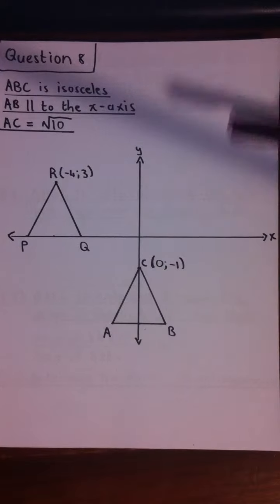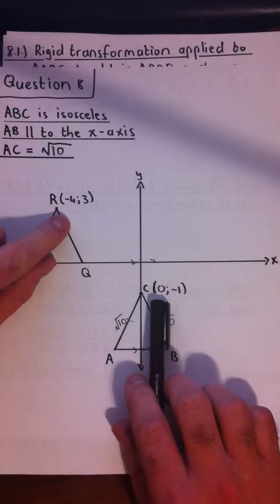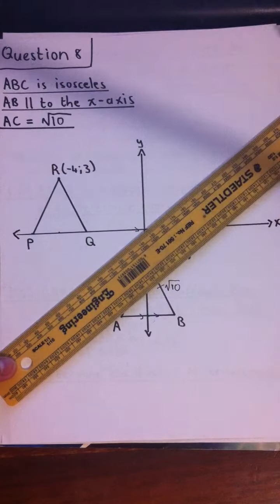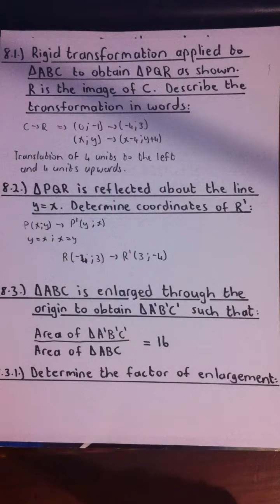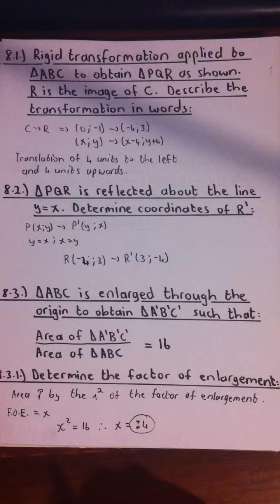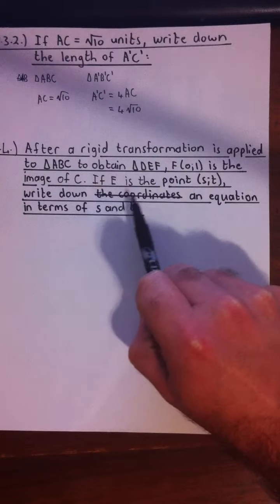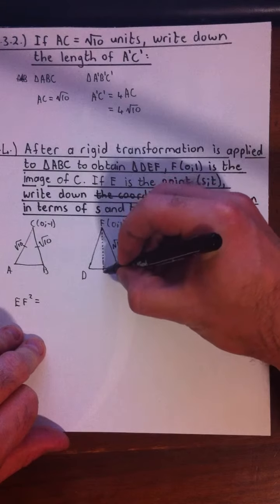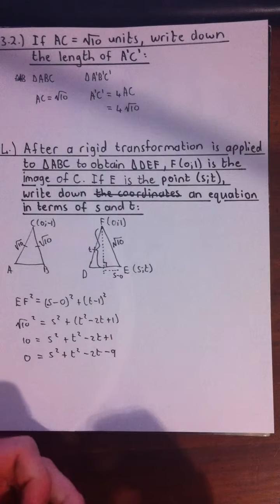Question 8 (Transformations)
Find out what transformation occurred from one shape to its image.
Find the new coordinates after some transformation has occurred.
Determine scale factor of enlargement when given area ratios.